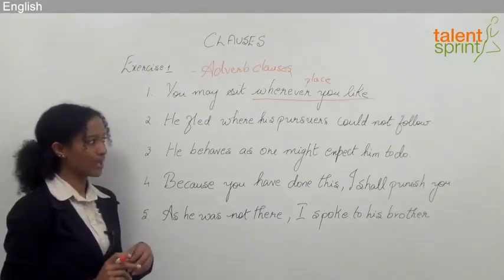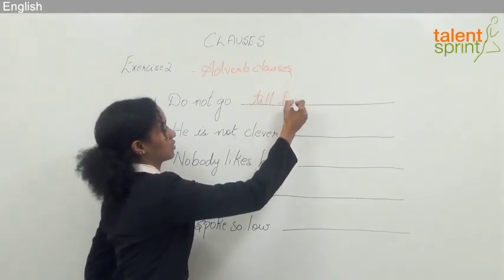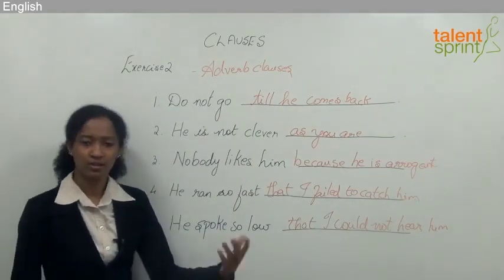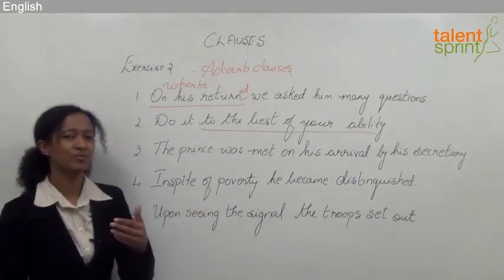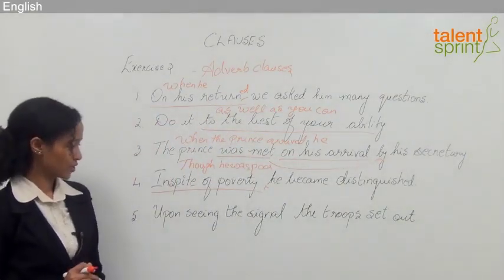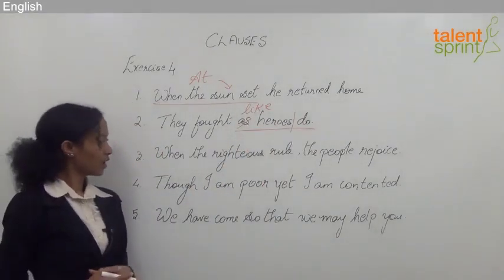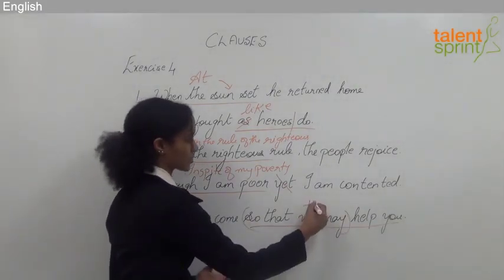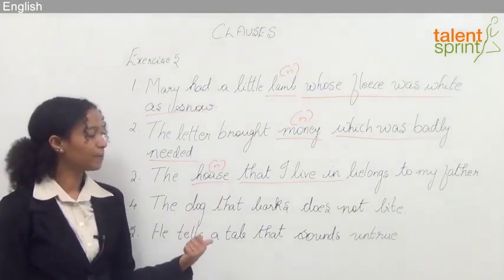Clause Analysis | Exercise | Grammar | English Language | TalentSprint Aptitude Prep